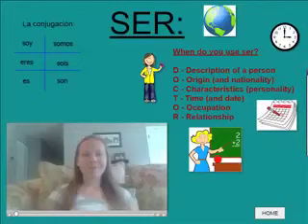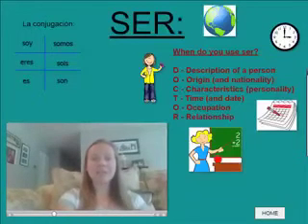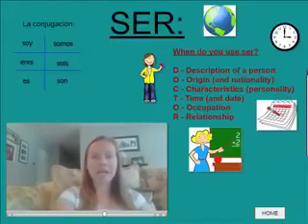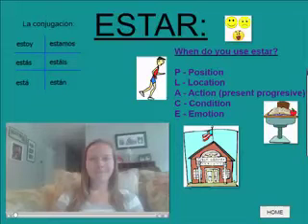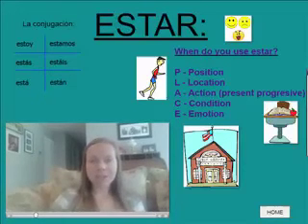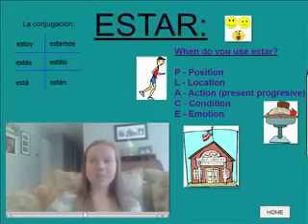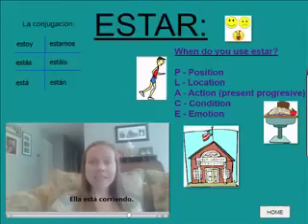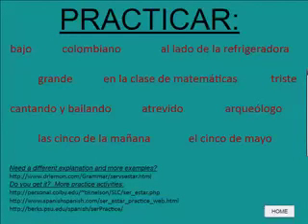jamie vega assignment 6 ser vs estar